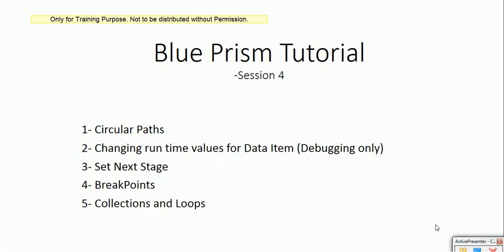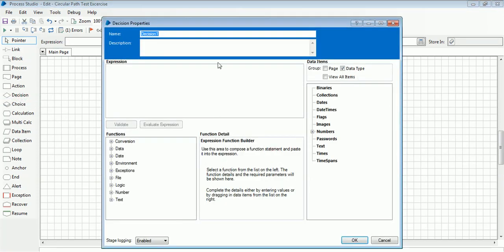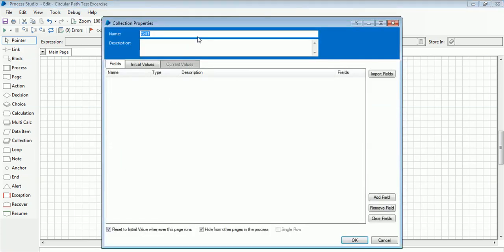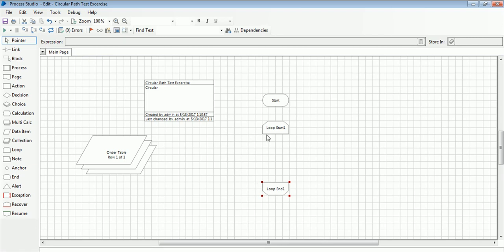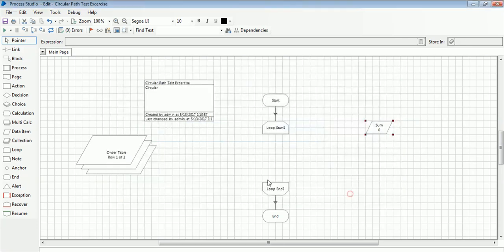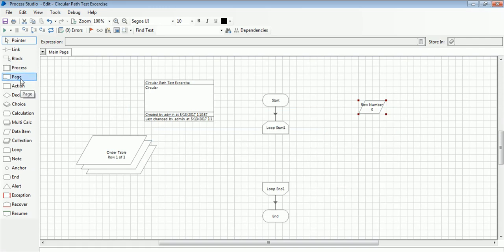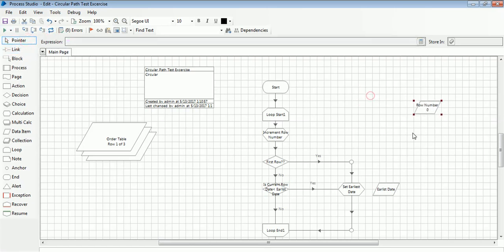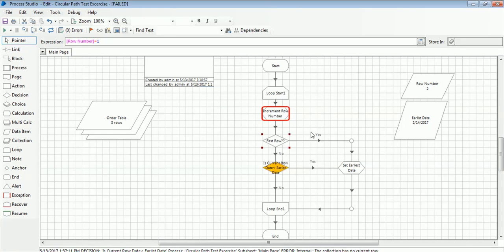RPA-BP-04: Blue Prism Tutorial-Session4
Contents:

1- Circular Paths
2- Changing run time values for Data Item (Debugging only)
3- Set Next Stage
4- BreakPoints
5- Collections and Loops

Put your questions in comments section, and we will get back to you.